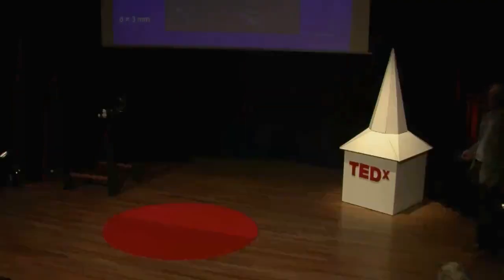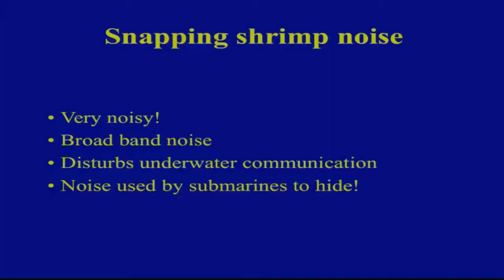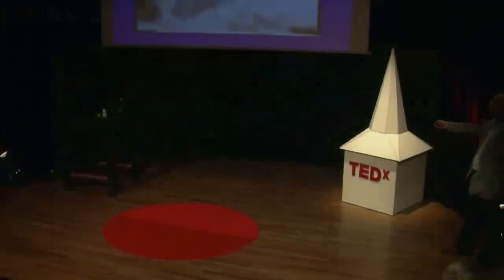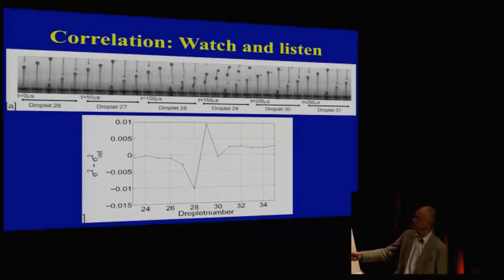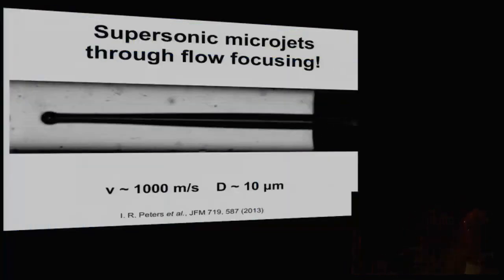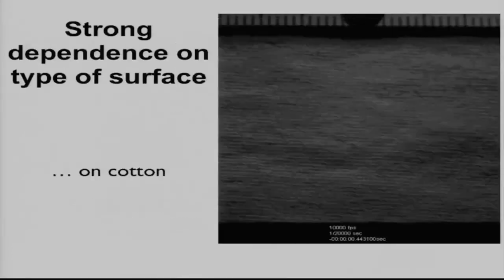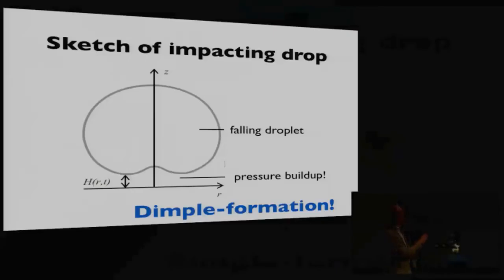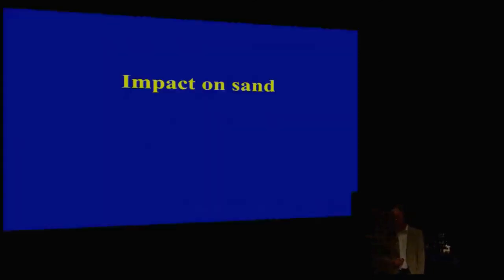Bubble puzzles: Detlef Lohse at TEDxTwenteU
In 2005 he was appointed University Professor at the University of Twente; Detlef Lohse is an expert in the physics of fluids. His main concerns? Bubbles! Not the ones you find in your hot tub though, but much smaller ones. Wondering what the importance is of these tiny bubbles? Definitely listen to this talk about bubbles and why they are relevant for Dutch society.